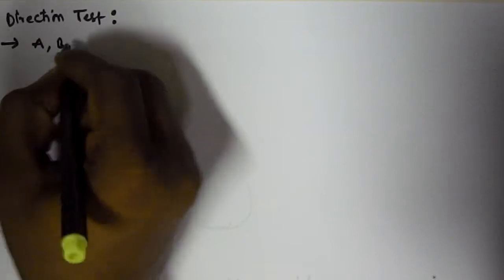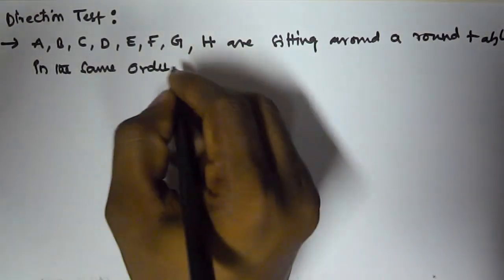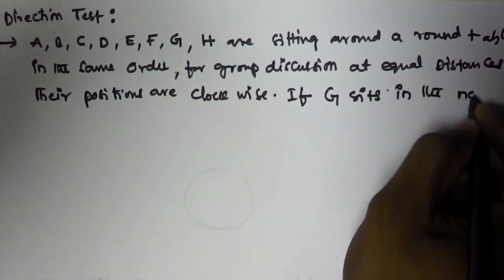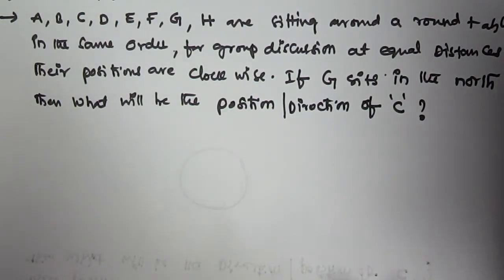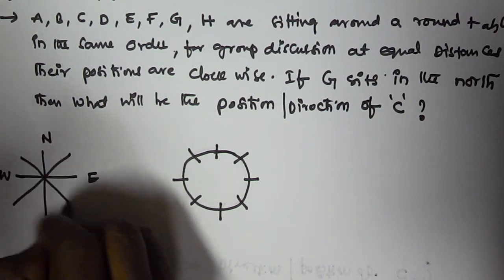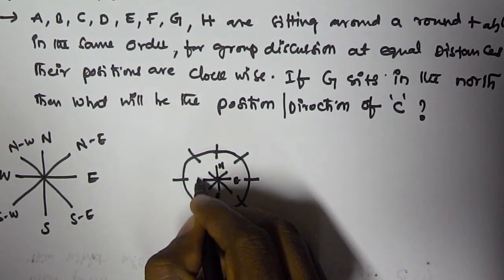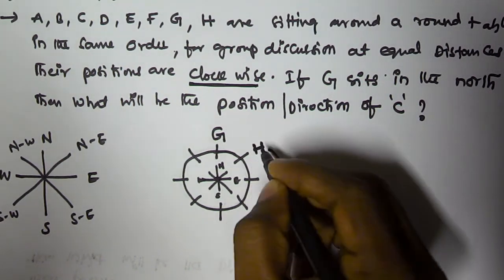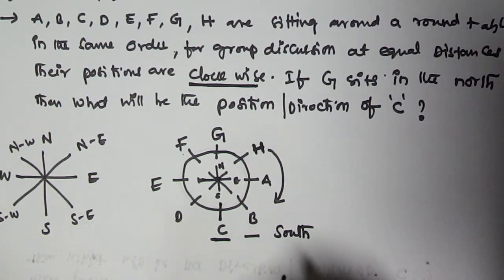Direction and Distance Test Tricks For Bank PO Clerk SSC CGL | Part 9